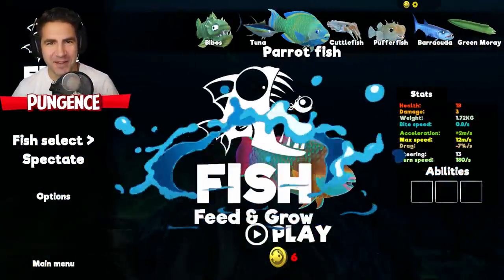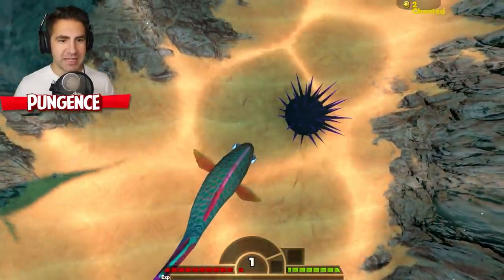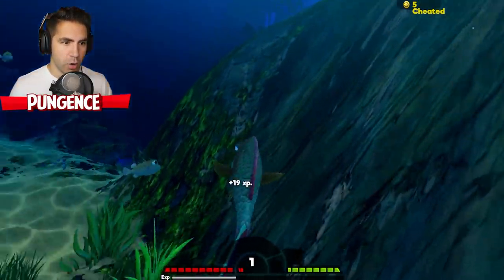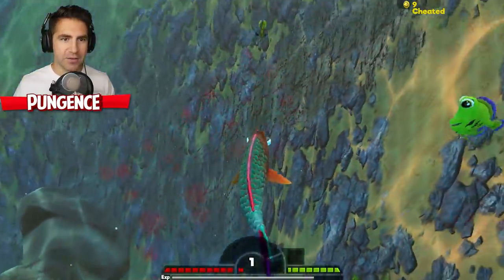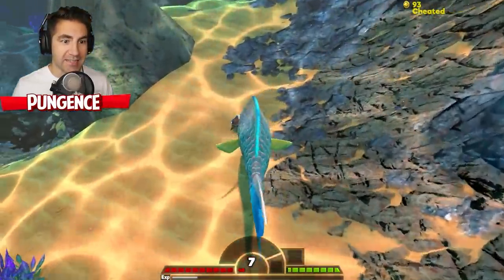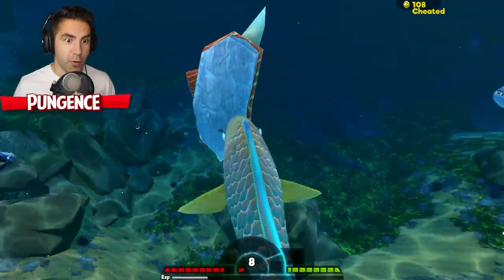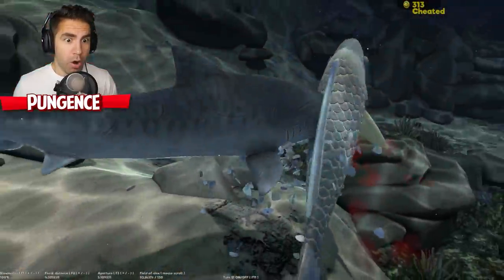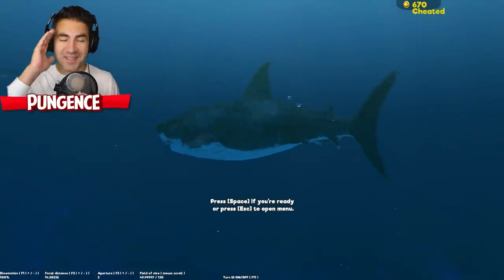NEW PARROTFISH! NEW UPDATE! - Feed and Grow Fish - Part 146 | Pungence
Feed and Grow Fish gameplay! Playing as the new parrotfish in the new update! Pungence plays Feed and Grow Fish, a fun, beautiful open world underwater game where you play as a fish and eat other sea creatures and grow to be the largest and strongest! Let's see if the sharks from Amazing Frog prepared me for this! This game is so addicting!

2 different maps
10 playable fish

"Turbulence" - Filmstro.com